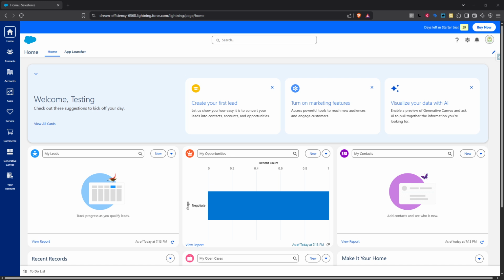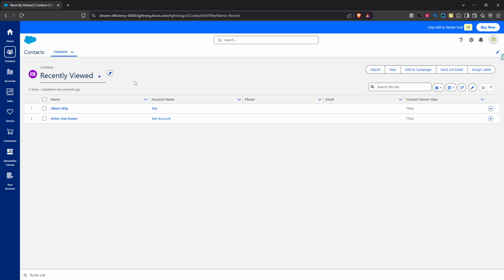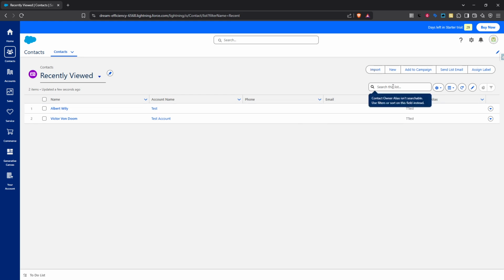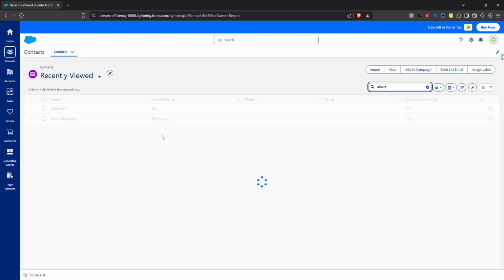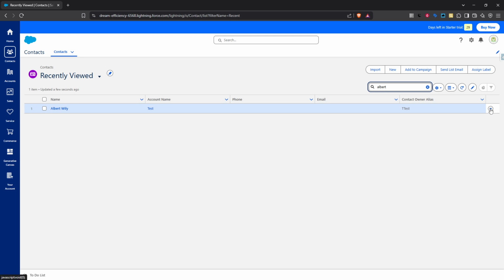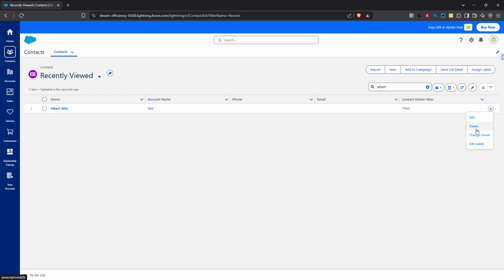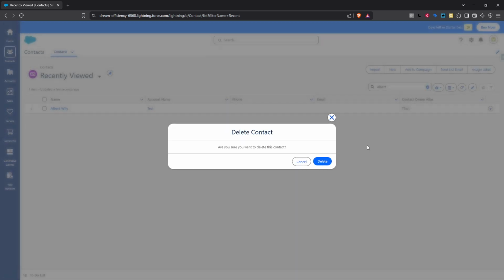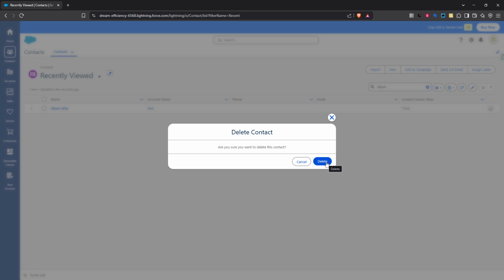How To Delete Contacts in Salesforce Marketing Cloud [2025 Full Guide]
In today's video we will show you salesforce marketing cloud,salesforce,marketing cloud,salesforce training,how to create multiple contacts in salesforce,salesforce sales cloud,salesforce tutorial,how to create a contact in salesforce,salesforce service cloud,salesforce lightning,salesforce developer,salesforce marketing,salesforce to marketing automation,how to convert a lead in salesforce lightening,salesforce marketing automation,salesforce data cloud consultant exam prep